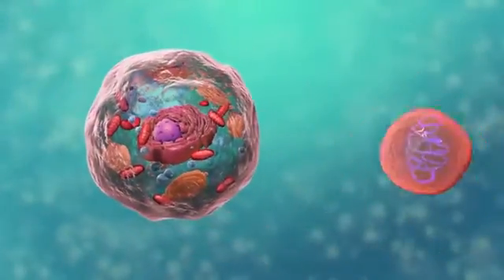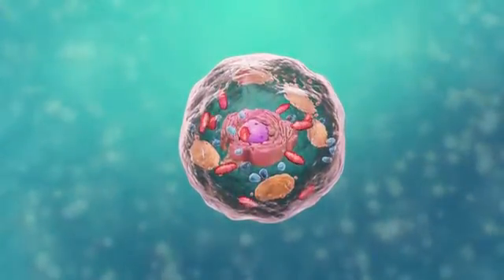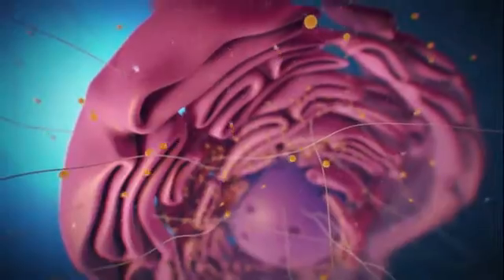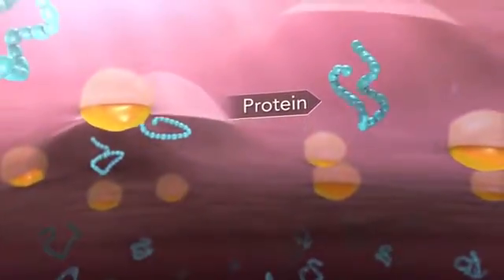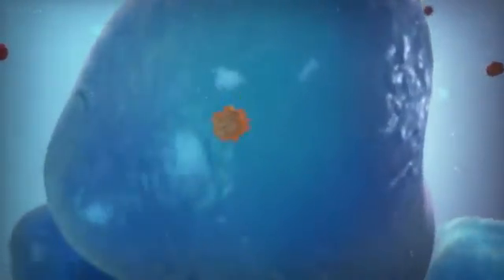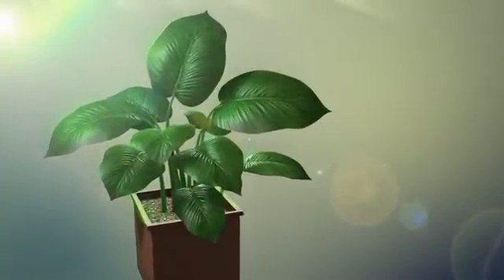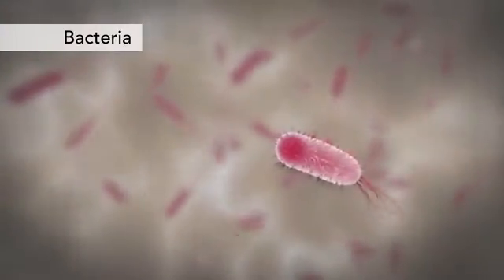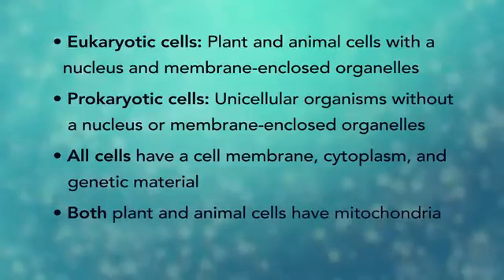SHASHI CLASSES : About Cell